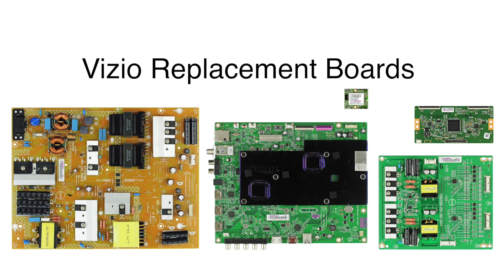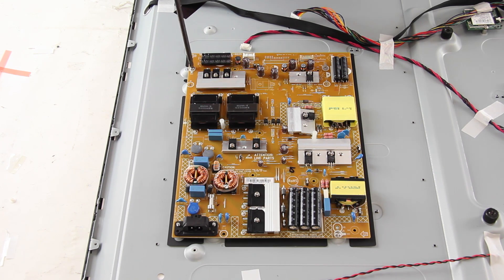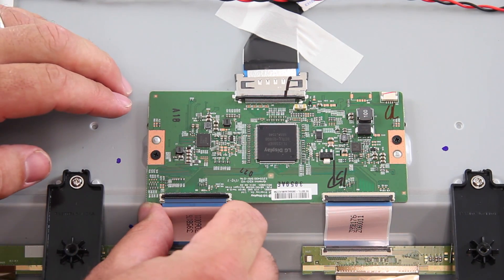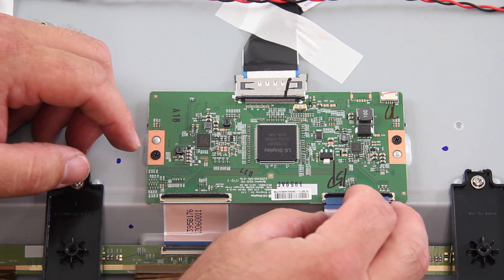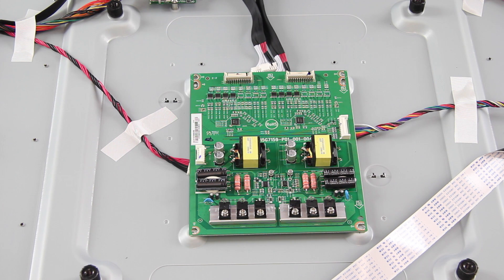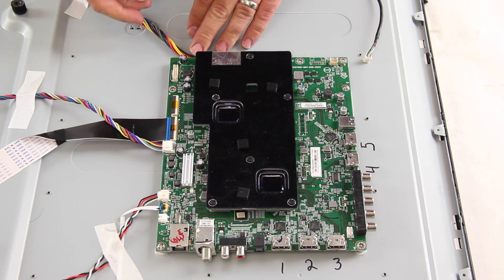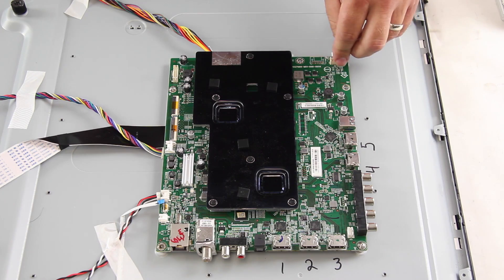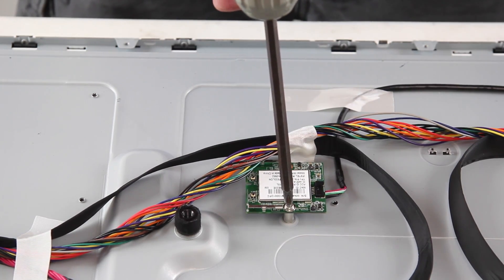Vizio 55" LED TV Model D55U-D1 TV Repair Kit - How to Replace All Boards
Board Replacement Tutorial - Vizio D55U-D1

SKU: sj-KIT-D55u-D1-K1
Warranty: 180-Day Warranty
Part Type: TV Repair Kit
Part Number: KIT-D55u-D1-K1
Part Usage: LED/LCD
Panel Sticker Number: TPT550U2-EQYSHM.G REV:S1H
MFR Part Number 1: Vizio 756TXFCB0QK0240
MFR Part Number 2: Vizio ADTVF1925XB1
MFR Part Number 3: Vizio LNTVEY208XXB9
Brands: Vizio
Important Message: PLEASE NOTE: This kit is compatible with TVs with serial numbers beginning with LTM7UCAR, LTC7UCAR, LTC7UCAS or LTC7UCBS

PLEASE NOTE: The board you receive may or may not have connectors at locations CN210, CN212 and CN203. These connectors are not used and will not affect functionality.
TV Part Types: Complete Parts Kit
TV Kit Parts Included:
 Vizio 756TXFCB0QK0240 Main Board for D55u-D1 (LTM7UCAR Serial)
 Vizio ADTVF1925XB1 Power Supply for D55u-D1
 Vizio LNTVEY208XXB9 LED Driver
 Vizio/Philips 6871L-3959A T-Con Board
 Vizio 317GAAWF533LON Wi-Fi Module / Wireless Adapter

Vizio TV Models:
D55U-D1 LTC7UCAR
D55U-D1 LTC7UCAS
D55U-D1 LTC7UCBS
D55U-D1 LTC7UCCS
D55U-D1 LTM7UCAR
D55U-D1 LTM7UCBS